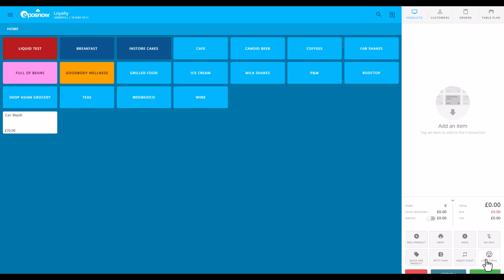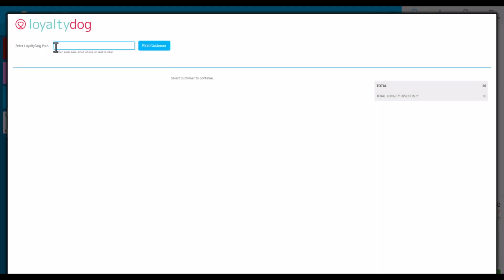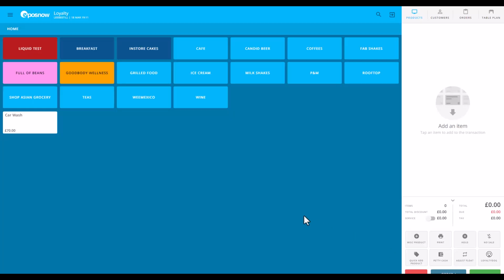LoyaltyDog Setup: Placing the Icon on Your Epos Now Front Till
In this quick tutorial, Lee Bernstein shows you how to properly configure your Epos Now till so that the LoyaltyDog icon is always accessible for your staff.

Having the LoyaltyDog icon in your till tray (bottom right) is essential for a fast workflow. It allows you to instantly open the scanning page to identify customers, award points, and redeem rewards without interrupting the sales process.

What You’ll Learn:

Where to find the "Additional" settings in the Epos Now hamburger menu.

How to toggle the LoyaltyDog icon to appear on your main till screen.

A quick preview of how the icon opens the scanning and reward interface.

Timestamps:
[00:03] Introduction: Why you need the icon on your till tray
[00:23] Navigating the Epos Now Hamburger Menu
[00:29] Accessing Settings and the Additional tab
[00:33] Toggling on the LoyaltyDog icon
[00:38] Viewing the icon on the live till
[00:44] How the icon opens the scanning page
[00:51] Contact and support information

About LoyaltyDog:
LoyaltyDog provides a seamless digital loyalty experience for merchants using Epos Now and Shopify. We help you move away from paper cards and into the digital wallets (Apple & Google) of your customers.